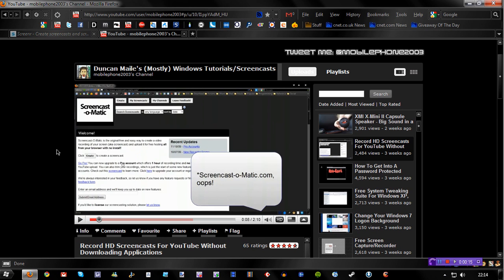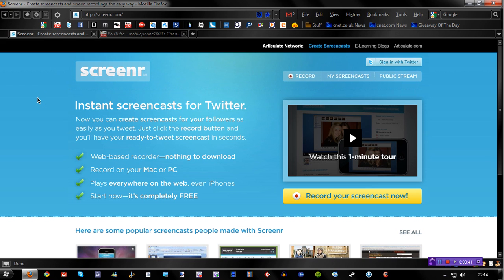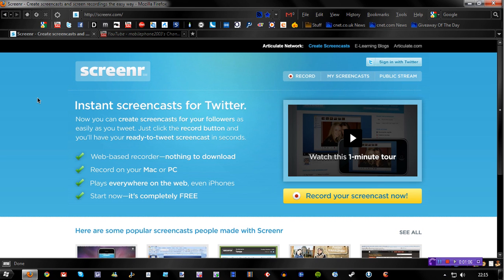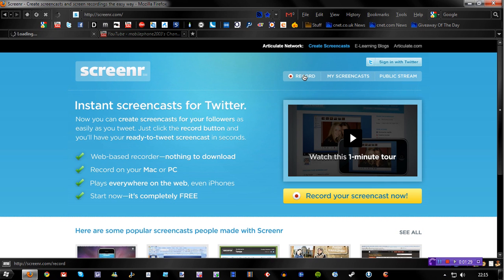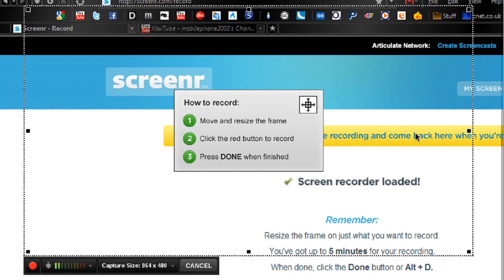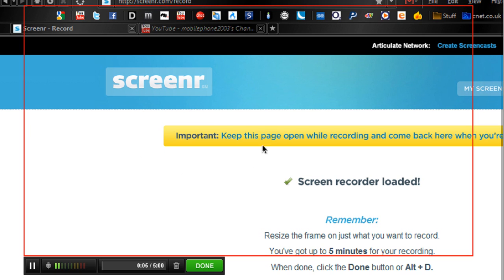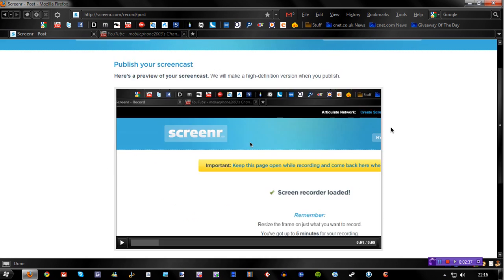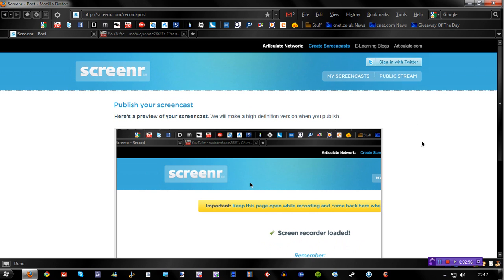Screenr - Web Based Screen Recorder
In this video i will show you Screenr. Screenr is a web based screen recorder powered by Java. I produces quick, High Quality screencasts ready to tweet out to your community.